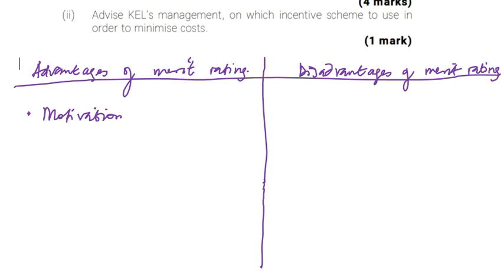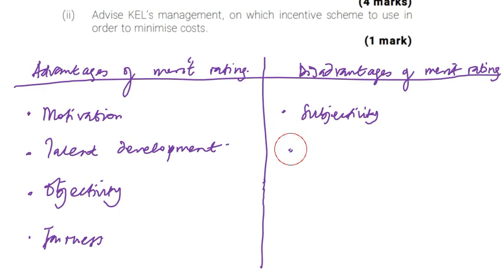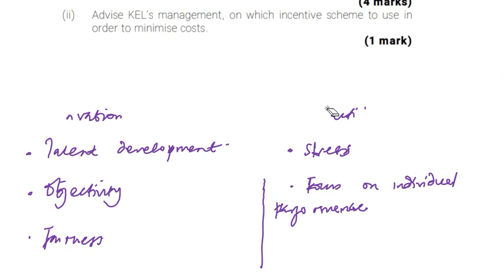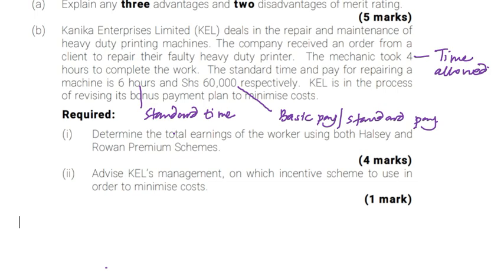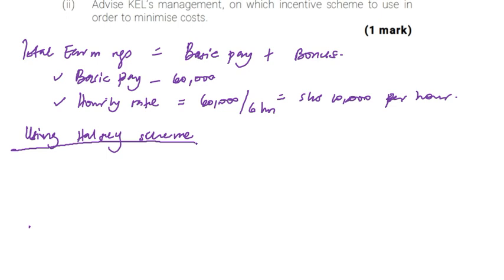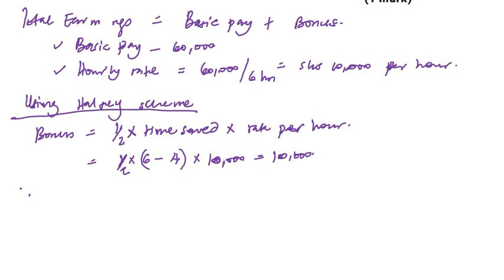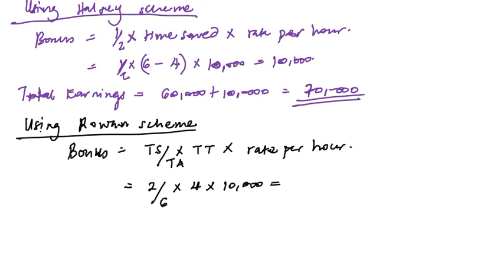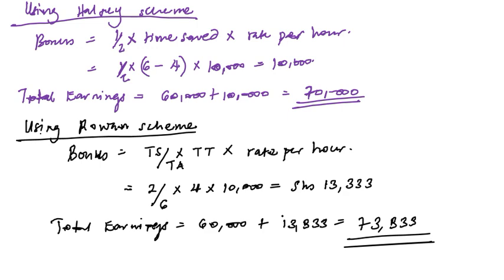MERIT RATING, HALSEY & ROWAN BONUS PREMIUM SCHEMES